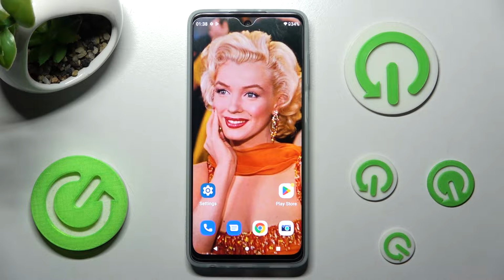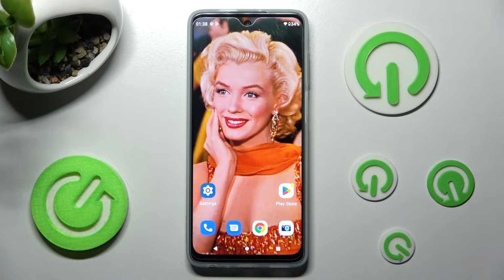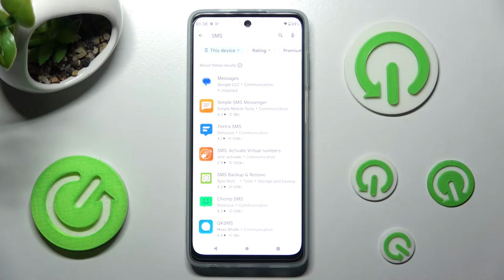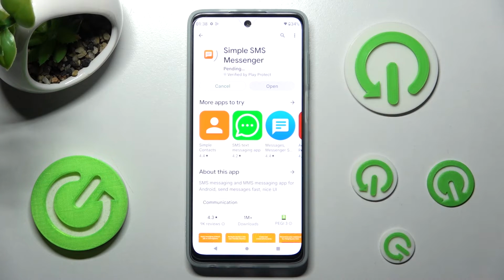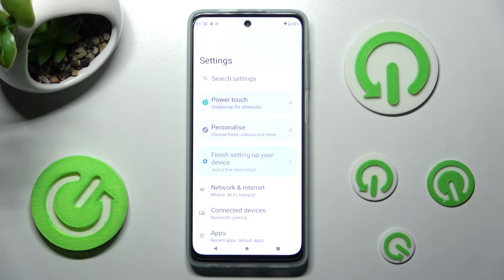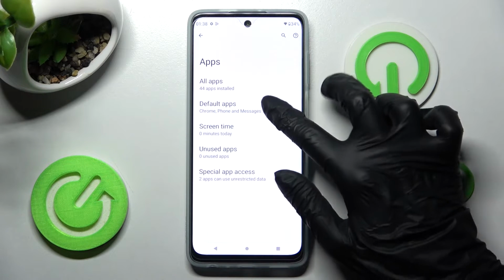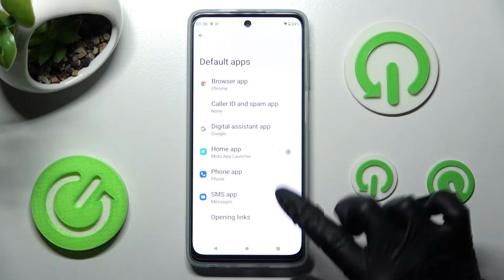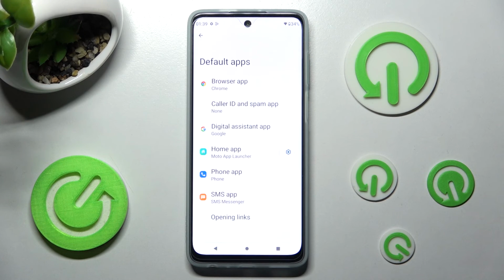How To Change Default Apps On Motorola Moto G62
Check more info about Motorola Moto G62 :
If you wish to manage default apps in Motorola Moto G62, this video could be crucial. Just follow our video tutorial, which provides step-by-step instructions on how to select default app on Motorola Moto G62. We trust this guide was beneficial to you. If it was, don't forget to visit our Youtube Channel, HardReset.Info. Please show your support by giving us a like, leaving a comment, or subscribing to our channel, as it significantly aids us in creating guides for you!

How to change default browser on Motorola Moto G62 ?
How to select main apps on  Motorola Moto G62 ?
How to change defaualt pdf reader in Motorola Moto G62 ?
Where can i pick default apps on Motorola Moto G62 ?